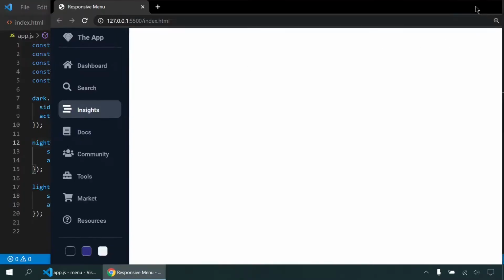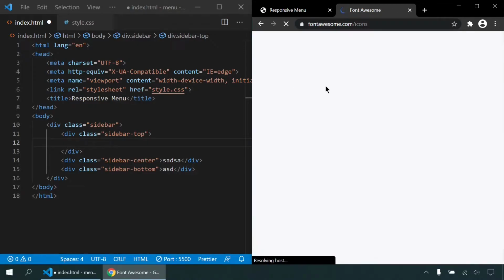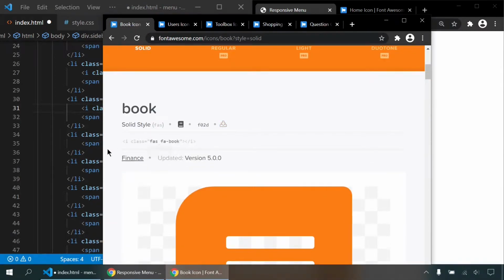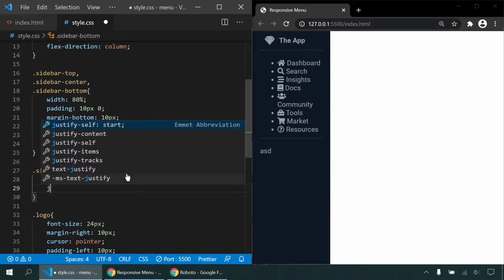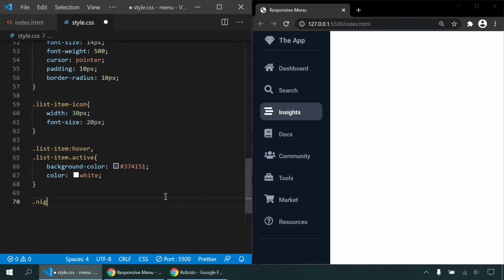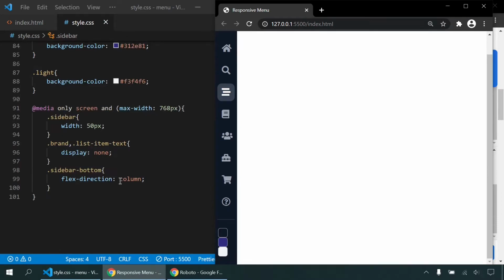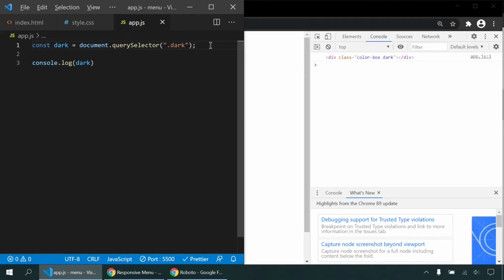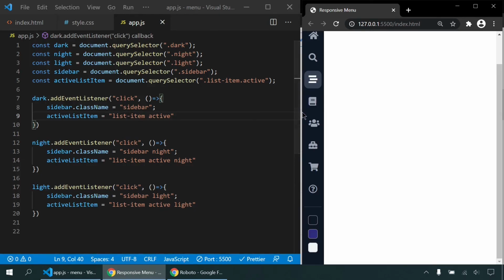Responsive Multicolor Sidebar Menu HTML - CSS - Pure JS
How to create a responsive sidebar menu by using Html, CSS, and Vanilla JavaScript. Website sidebar menu design tutorial.

0:00 Introduction
0:45 Installation
01:52 Creating HTML Sidebar
04:16 Adding Icons to Sidebar
09:22 Sidebar Menu Elements
17:18 Sidebar Multicolor Style
19:39 Responsive Sidebar Menu
23:41 Sidebar Dark Mode with JavaScript
31:23 Outro